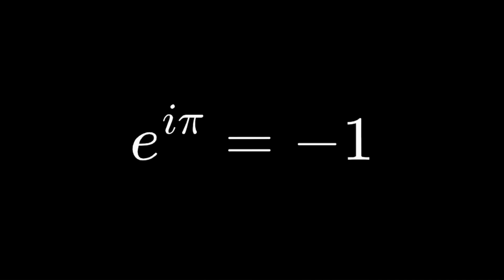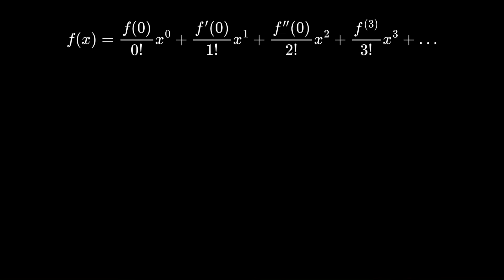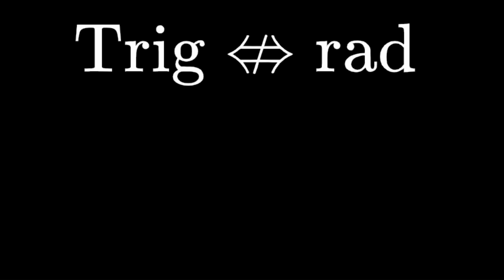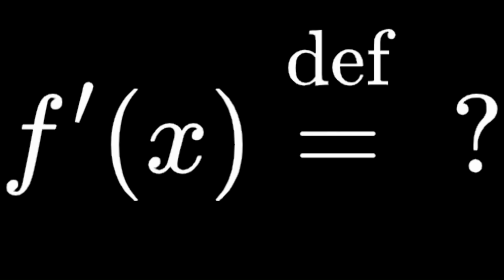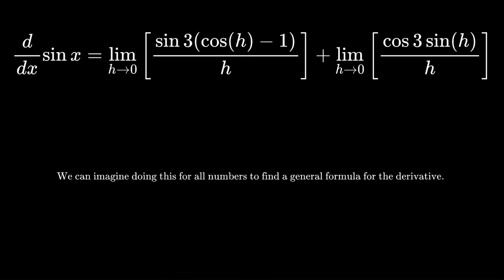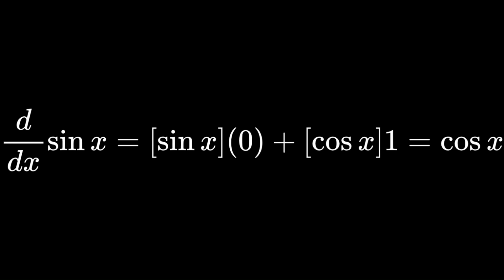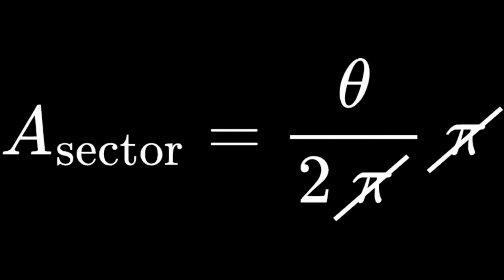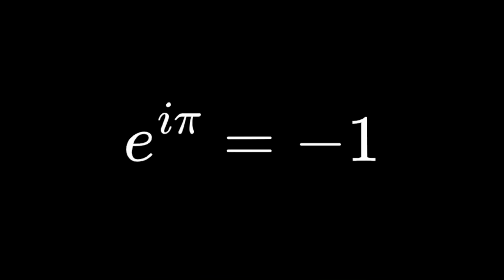Why Does Calculus Use Radians?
Why Calculus Only Works In Radians

In this video, we discuss why Calculus has a bias towards radians. You see, the derivative of sin to be cos only works when theta is in radians!

Corrections
0:44 This is in fact a valid identity! Thank you to @billwindsor4224 who pointed this out to me. My point in showing this graphic was that e^ipi = -1 where pi is in degrees is false, so the thumbnail is still correct. But when we have the degree symbol in the argument this identity becomes true because "180°=π"
3:52 The right hand side should be limx_a f(x) + limx_a g(x)
4:36 The limx_0 is the first step in the proof
4:37 The limit for sinx/x is 1, and the order of multiplication should be switched

For the Geometry Diagram, the whole circular sector involving theta is B

Animations are done with CapCut

Diagrams and some animations were made with Desmos

Chapters:
0:00 - Intro
1:00 - Proof of Euler's Identity
2:08 - Analysis of McLaurin Series
2:54 - The Derivative of sinx
3:10  - The Definition of the Derivative
3:33 - Back to sinx
4:40 - sinx/x
5:25 - The Radian and Geometry
6:08 - Conclusion
6:46 - Or is It?